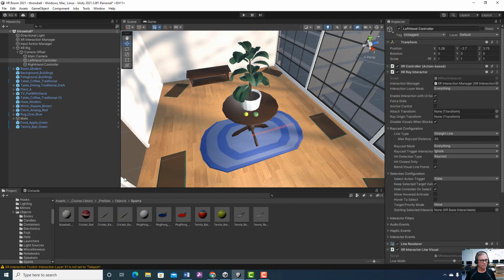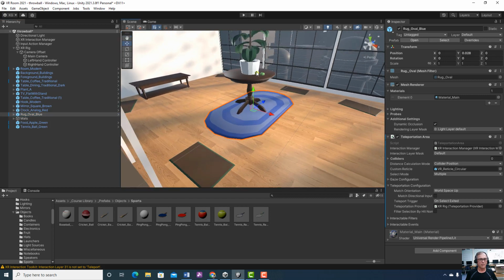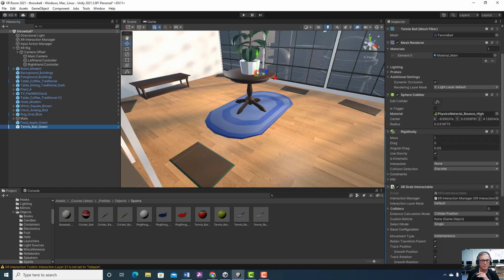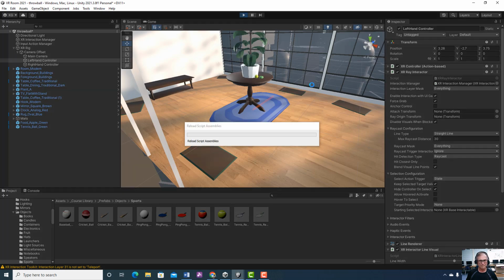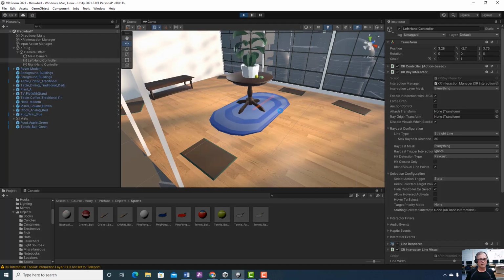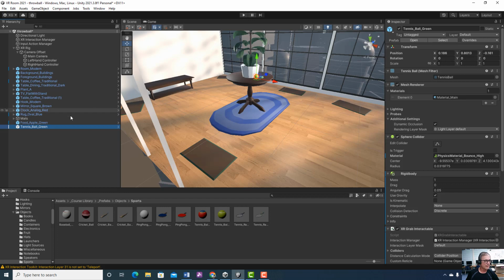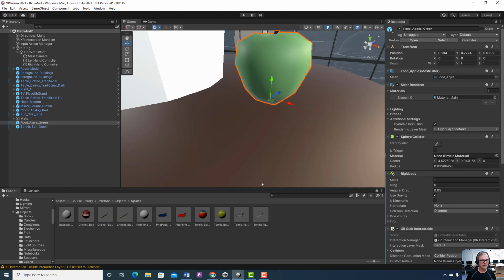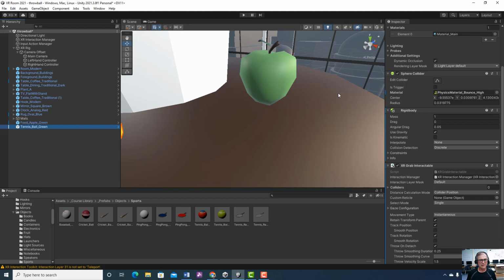Unity Create with VR -Grab Ball